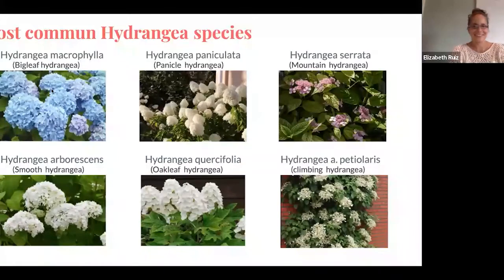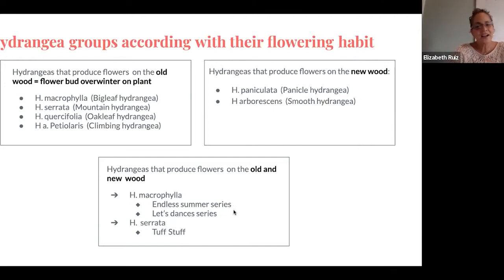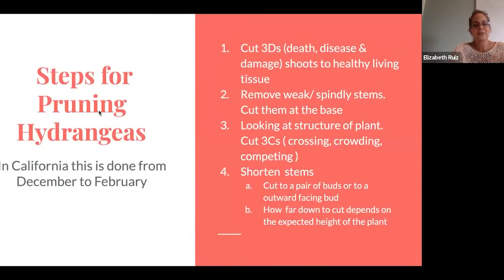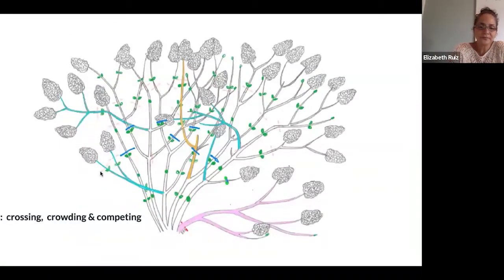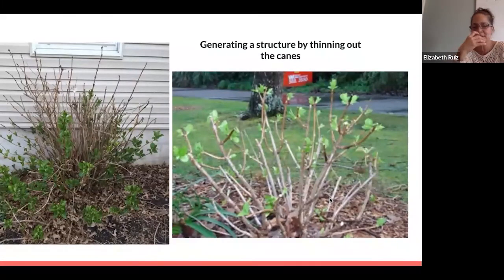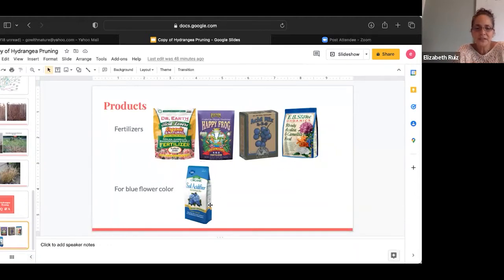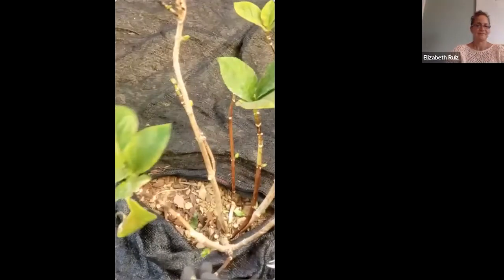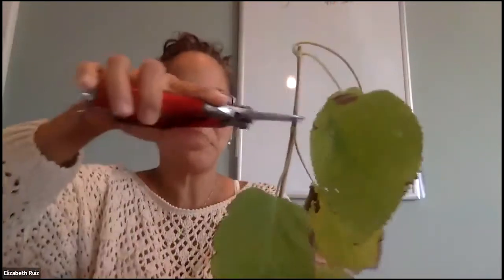Hydrangea Care & Pruning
Elizabeth Ruiz is back with great advice on how to care for Hydrangeas!  She'll discuss how to grow these beautiful plants and care for them, as well as talk about pruning. Did you know that pruning is critical for most Hydrangeas to ensure an abundant blooming season? This helps ensure optimum health and flower production. Elizabeth's webinar is an absolute must for anyone who has Hydrangeas in their garden. Join us and learn more!